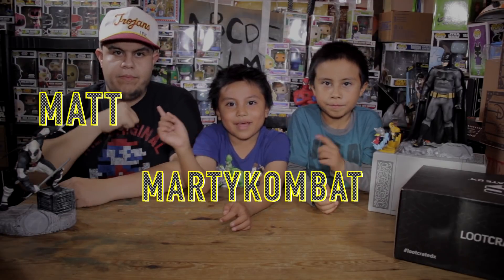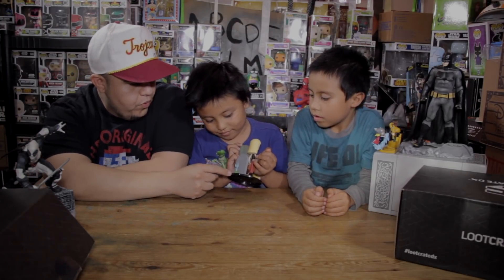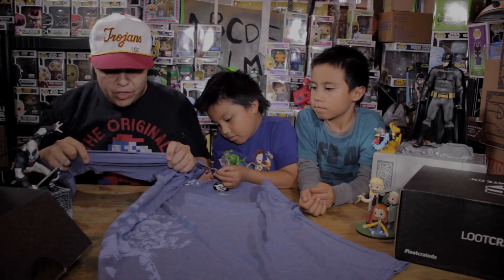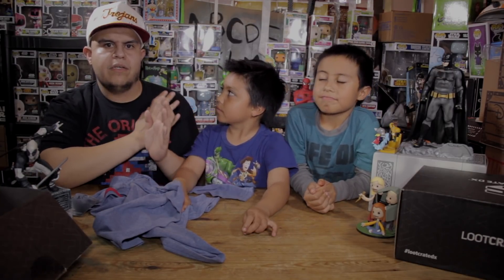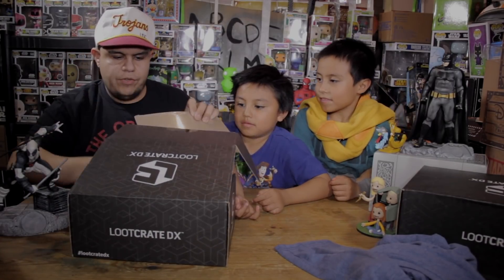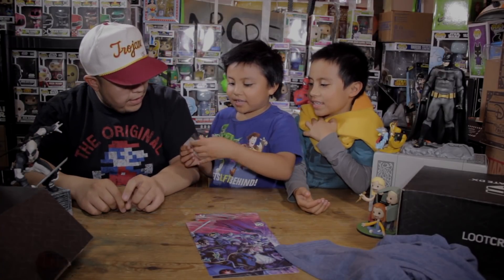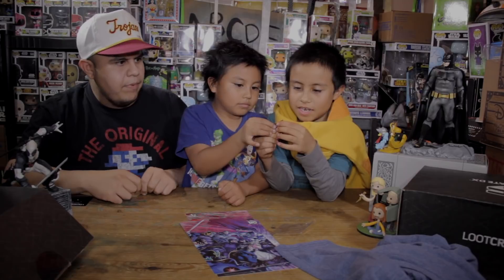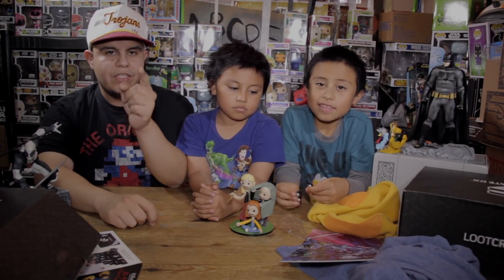LOOT CRATE DX NOVEMBER 2017 UNITE 2 0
Hey you guys welcome to another Jammco Review Show, where we unbox and review the things you love!
On today’s episode we unbox Loot Crate’s DX box for the month of November.
The theme? UNITE 2.0
3/5

WHAT'S IN A CRATE?

A curated collection of awesome items from the best pop culture franchises delivered to your door every month.

Want $5.00 off your first box?
use our code!

*We at JammCo. claim no ownership of IMAGE property used in this video.